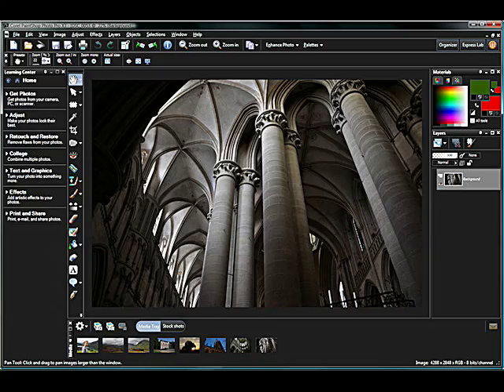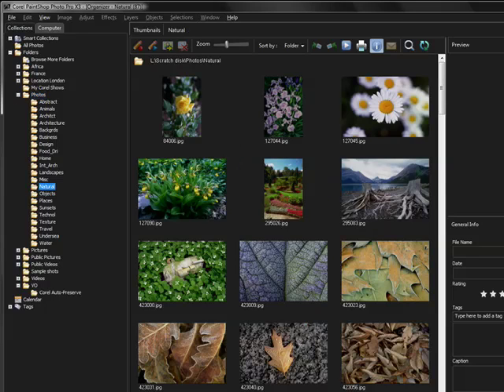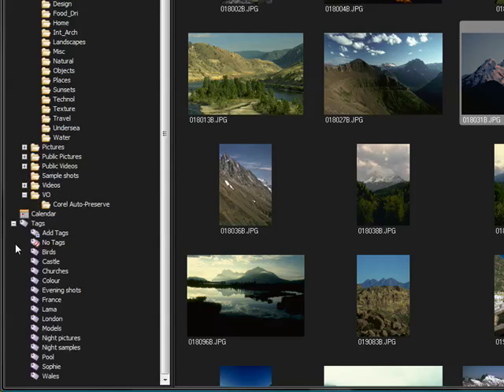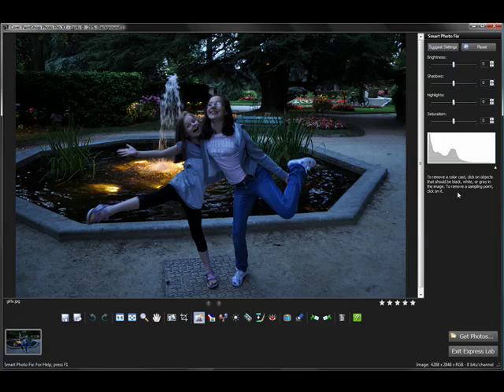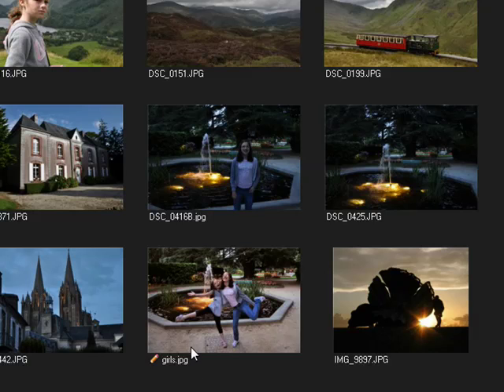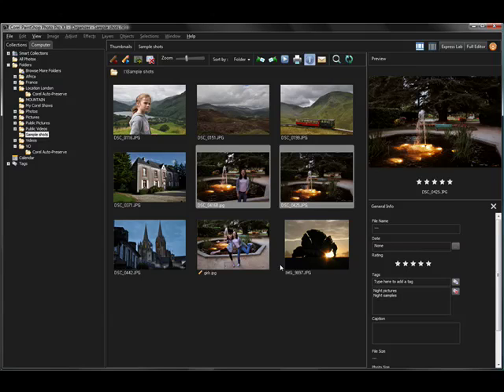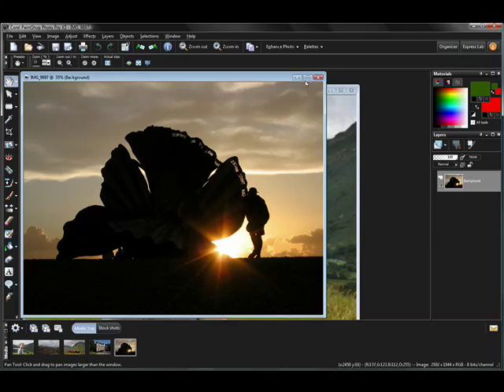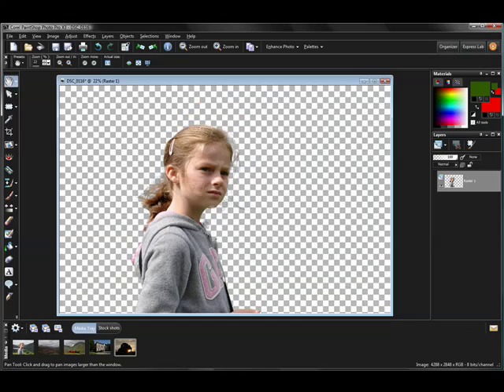Corel PaintShop Photo Pro X3 Review Part 1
Corel PaintShop Photo Pro X3 review by photo-i  "part 1"